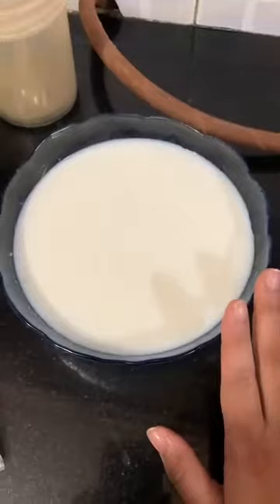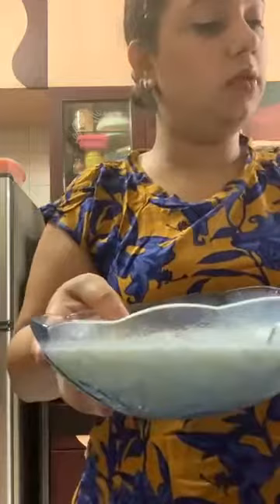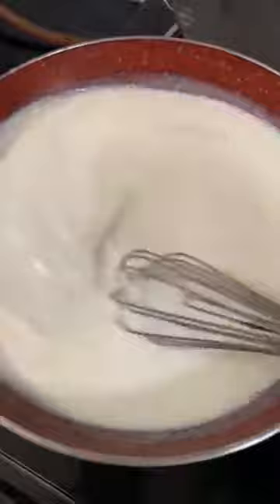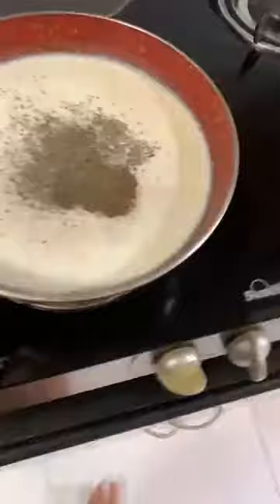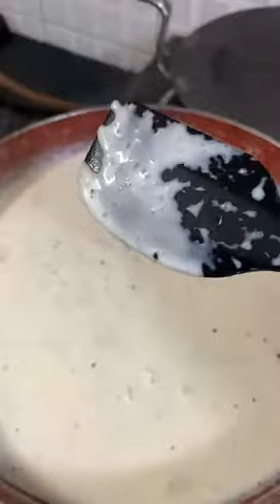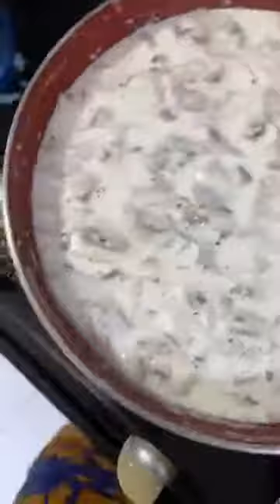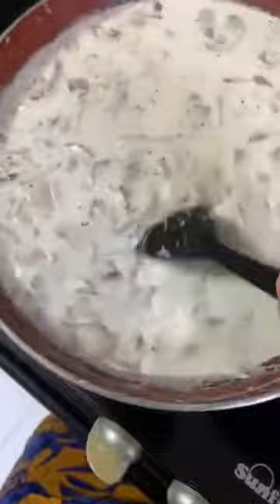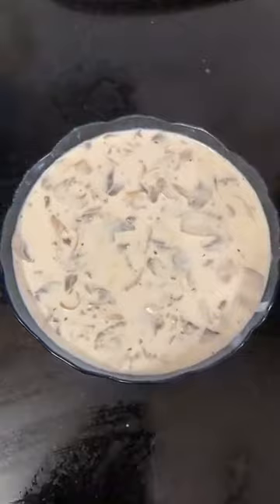Chef Riddhima Sood, Episode 1062: SimpleHomemadeRecipes Facebook Live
Watch Chef Riddhima Sood, Founder & Chef, Lé Home Bistro, Mumbai as she will show you how to make delicious Creamy Mushroom on Toast.

Chef Riddhima Sood is part of India's largest Facebook Live Cooking series wherein more than 3000+ Chefs from 66 countries have prepared variety of Indian and International dishes.